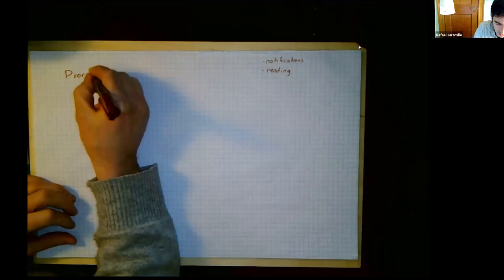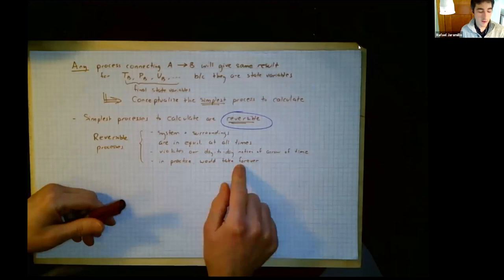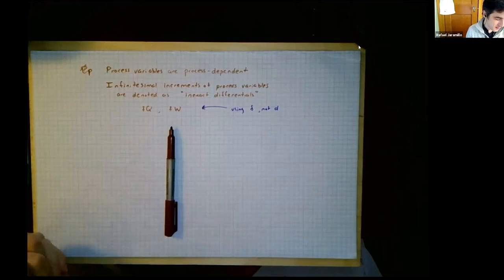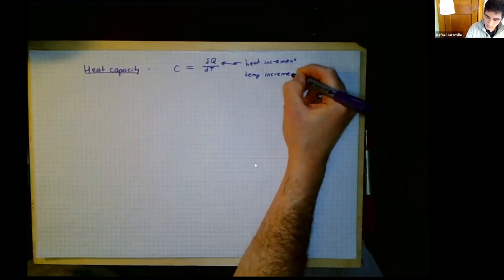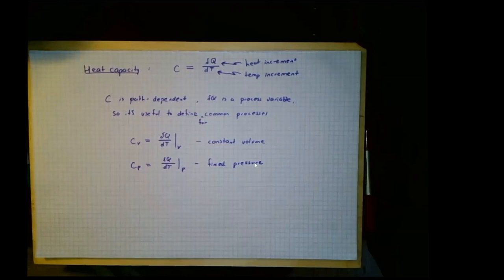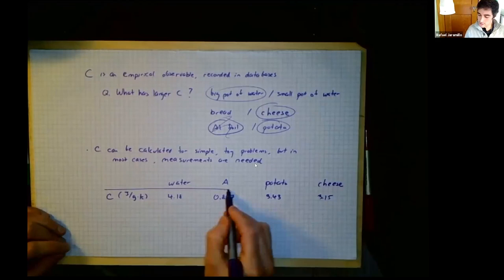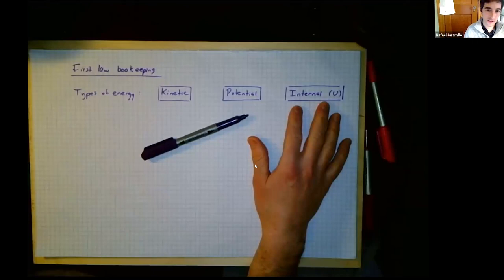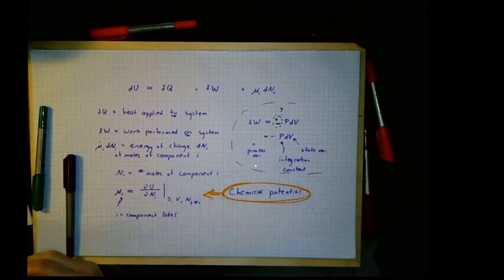Lecture 3: Process Variables and the First Law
This lecture covers the conceptual introduction to work and heat, classifying adiabatic, isobaric, and isochronic processes, heat capacity, and the first law.